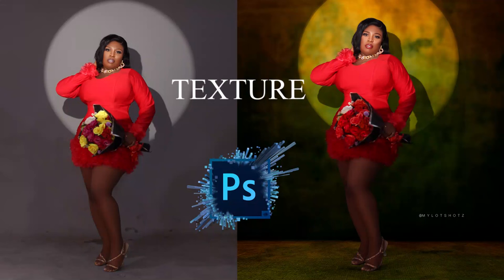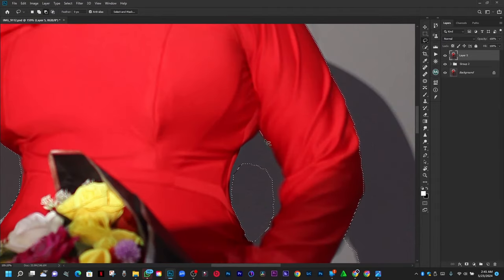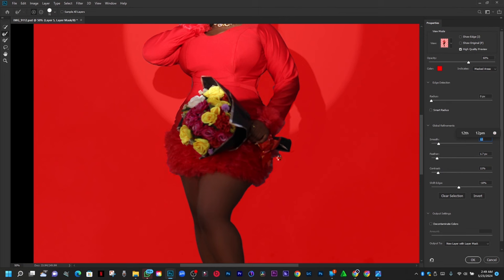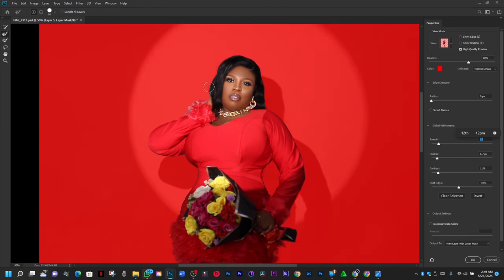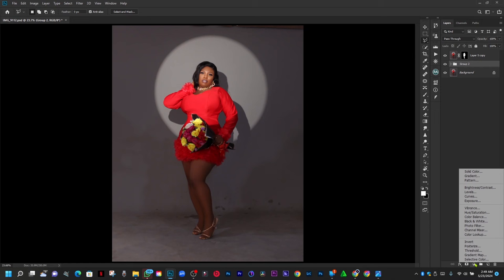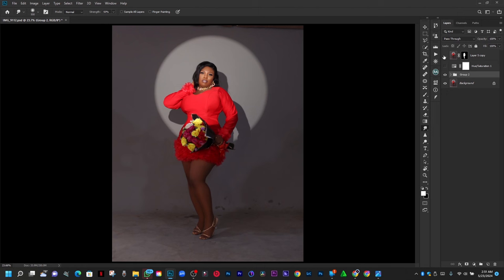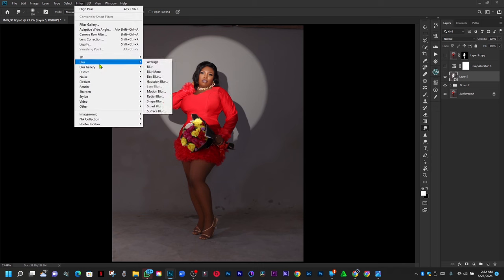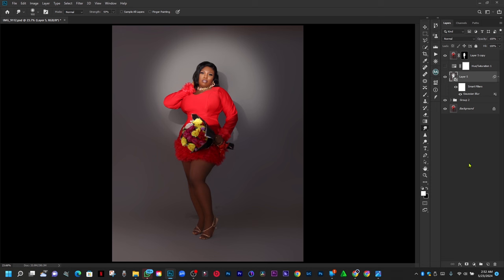HOW TO ADD TEXTURE TO BACKGROUNDS IN PHOTOSHOP: ( Studio Editing )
- Studio photo editing
- Photoshop tutorial
- Adding texture to background
- Deep learning techniques
- Creative photo transformation
- Color grading tutorial
- Skin tone retouching
- Professional photo editing
- Photoshop tips and tricks
- Advanced photo editing techniques

Welcome to a transformative journey through studio photo editing! In this comprehensive Photoshop tutorial, we'll delve into the art of adding captivating textures to backgrounds, infusing your images with depth and dimension. But that's just the beginning – we'll take it a step further by leveraging the power of deep learning techniques to elevate your creative process.

Unlock the secrets of professional color grading as we navigate through intricate nuances, breathing life into your photos with mesmerizing hues and gradients. From subtle enhancements to bold transformations, learn how to manipulate color to evoke emotion and captivate your audience.

But wait, there's more! Dive into the realm of skin tone retouching, where precision meets artistry. Discover techniques to achieve flawless complexion while preserving natural beauty, ensuring your subjects radiate with confidence and allure.

Whether you're a seasoned pro or just starting out, this tutorial offers something for everyone. Elevate your editing skills, unleash your creativity, and embark on a journey to master the art of studio photo editing with confidence and flair.

Time Stamp
Background selection and masking -   00:00

Light Modification- 10:00

Changing Flower color- 14:25

ADDING TEXTURE 20:30

COLOR GRADING 24:00